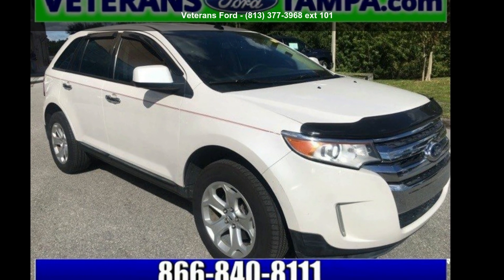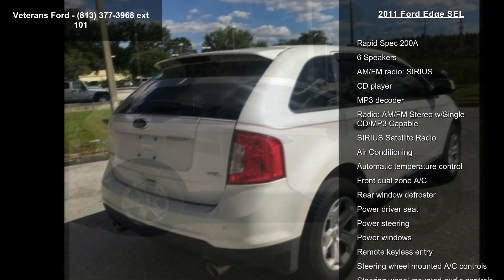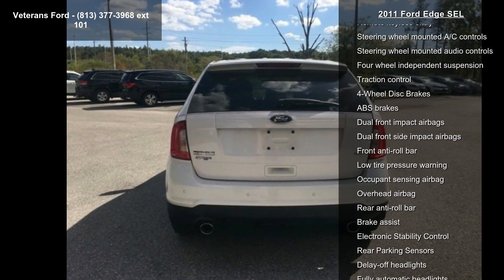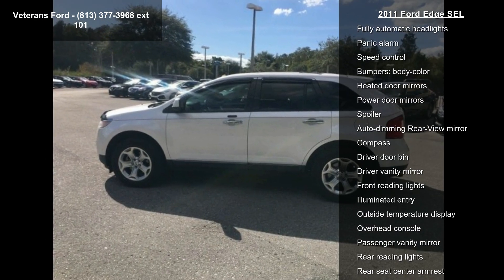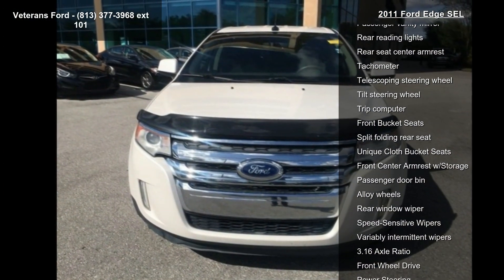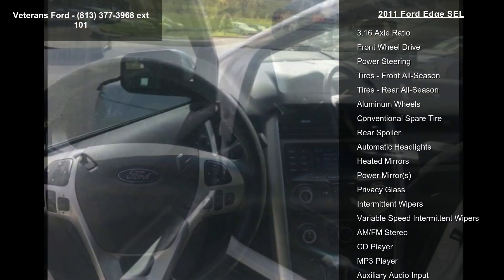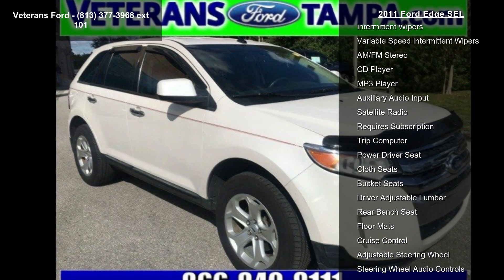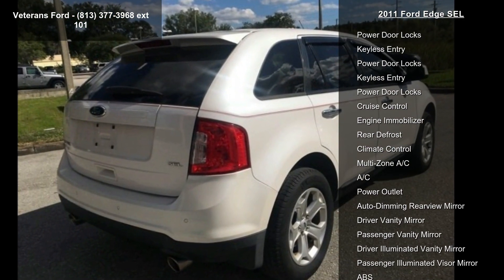2011 Ford Edge SEL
ABS brakes, Automatic temperature control, Fully automatic headlights, Illuminated entry, Panic alarm, Power driver seat, Rear Parking Sensors, Remote keyless entry, SIRIUS Satellite Radio, Speed control. Clean CARFAX. FWD 6-Speed Automatic with Select-Shift 3.5L V6 Ti-VCTOdometer is 38221 miles below market average!Awards:* 2011 IIHS Top Safety Pick (built after 2/11) * 2011 KBB.com Brand Image AwardsNobody beats a Veterans Ford deal!!Reviews:* Softer than some, stiffer than others, the 2011 Ford Edge hits the mass-appeal sweet spot in ride and handling. Coupled with a refined, eager powertrain and notably quiet highway cruising, the roomy, comfortable, versatile Edge is an extraordinarily well-rounded way to move throughout the world.